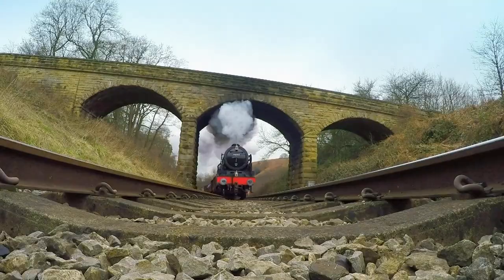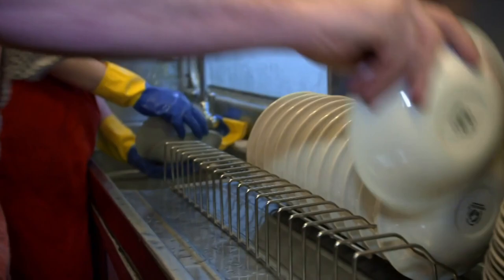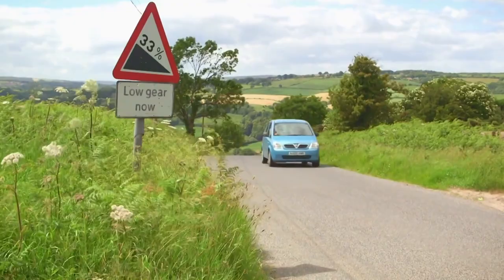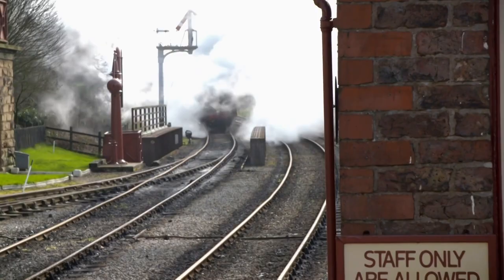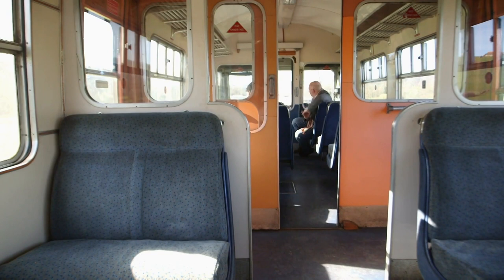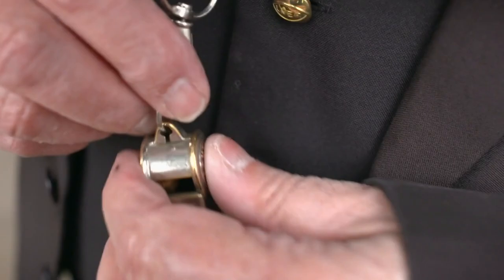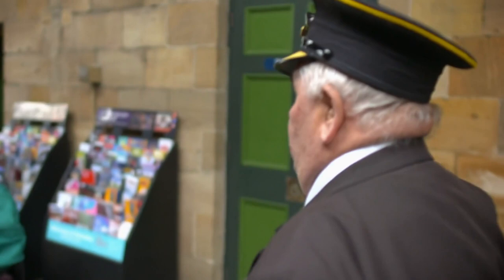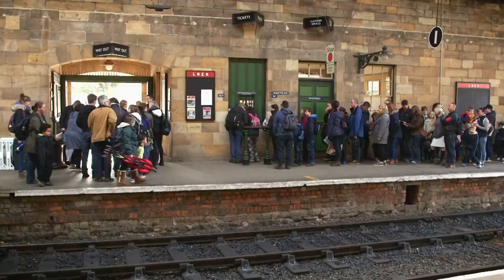Blast From The PAST! | The Yorkshire Steam Railway: All Aboard | Reel Truth History Documentaries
All Aboard the Yorkshire Express goes behind the scenes at the North Yorkshire Moors Railway; taking us back in time to the golden age of steam. This year they're celebrating their fiftieth anniversary and we join them as they welcome coach trips, wedding parties and train spotters alike in what they hope will be the railway's busiest year yet.

Welcome to Reel Truth History, the home of gripping and powerful documentaries. Here you can watch both full length documentaries and series that explore some of the most comprehensive pieces of world history.